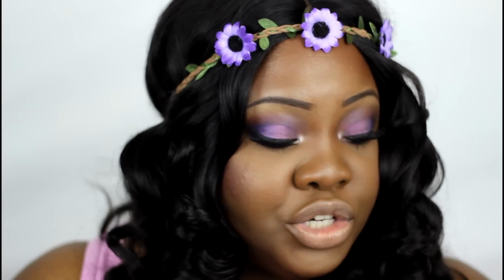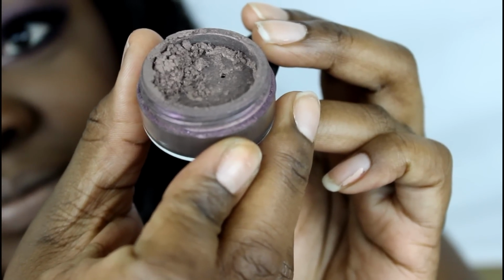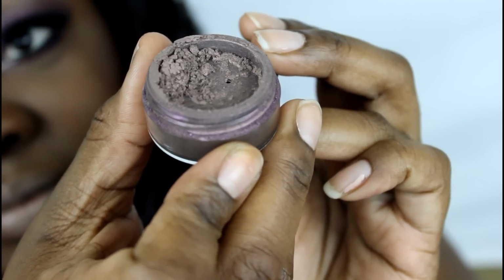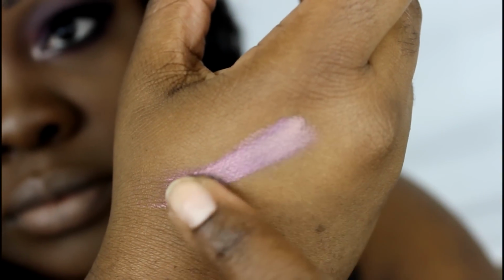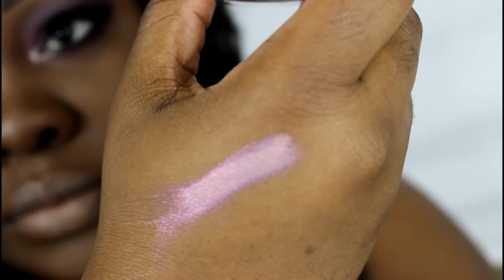Spring Goddess Collab w/ MakeupbyTinu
Spring is so refreshing and so is Spring inspired makeup. I am Collaboratiing with "MakeupbyTinu" with this lavender look and I hope you will enjoy and try it for yourself.

Products Used:
EYES-
Milani Eyeshadow Primer
Loreal Black Gel Liner
Coastal Scents Eyeshadows:
"Oktoberfest" & "Violetta" (Transition)
Pigment "Exotic Plum" (lid).
"Capri blue" and "Edgy Eggplant" (outer v)
Mac Extradimension Skinfinish "Superb" (inner corner)
NYC Liquid Liner for wing.
Mac "Feline" Kohl Pencil (waterline)
Loreal Butterfly Lashout Mascara
FACE-
Becca Cosmetics Skin Primer
Becca Cosmetics Ultimate Coverage Foundation "Mink"
Sacha Cosmetics "Buttercup" powder
Mac Blush "Fever"
Becca Cosmetics "Rose Gold" Skin Perfector.
Mac Matchmaster in 9.5 Contour
Covergirl "Ebony" Bronzer
LIP Products:
Borghese Lipstick "Edge" and Mac Lip Liner "Cork".

=NOCOPYRIGHTMUSIC=  Artists-Unison, Song: "Reality"

♥My Favorite Acrylic Organizers Amazon Links-
1. Wide 6 drawer set
2. Tall 3 drawer set

Camera Used: Canon Rebel T3i 50mm lens.